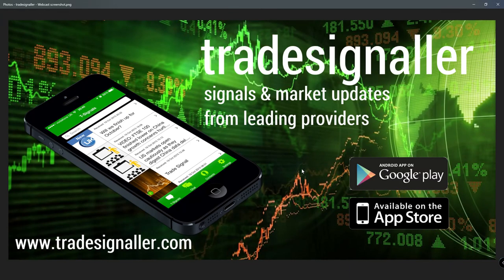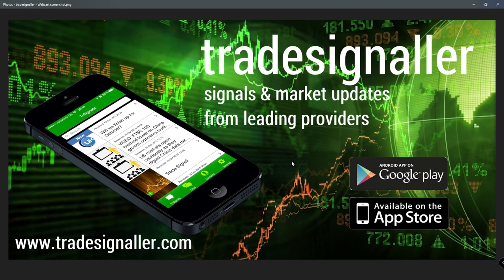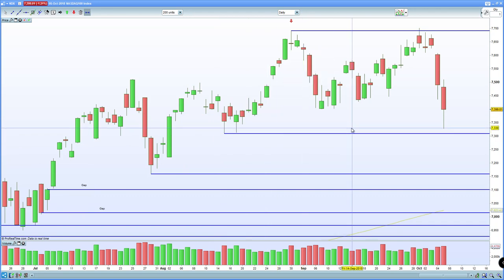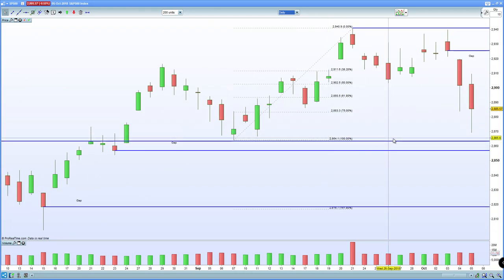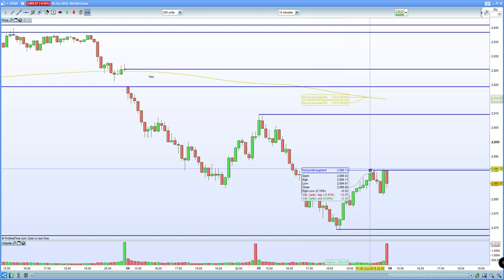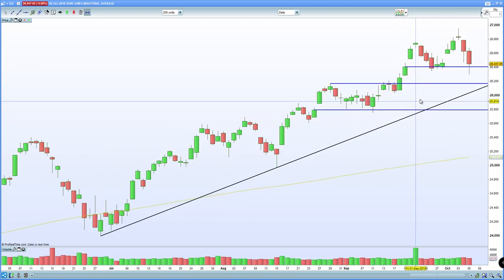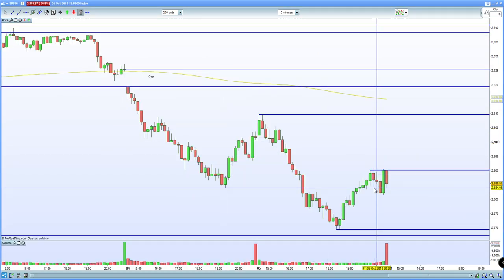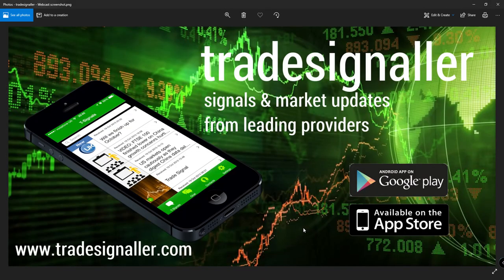S&P 500 expected to bounce off fridays pivot low 2869. Has the Nasdaq 100 baked in all bad news?